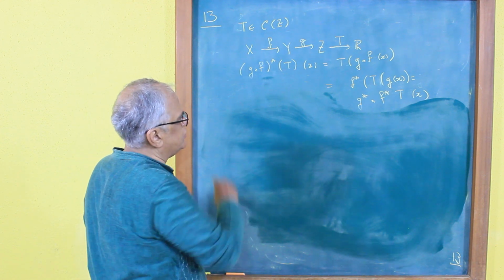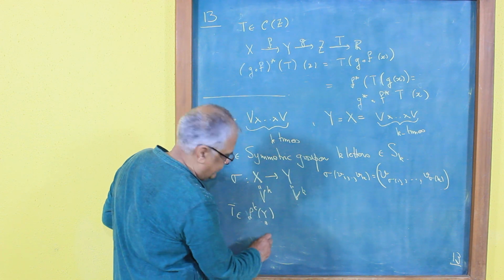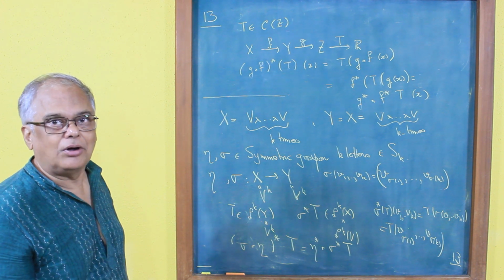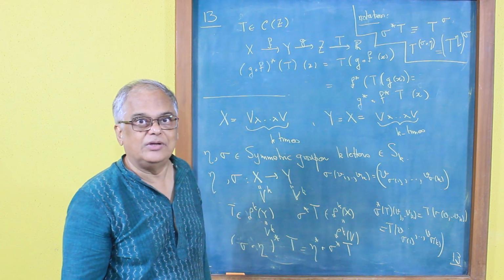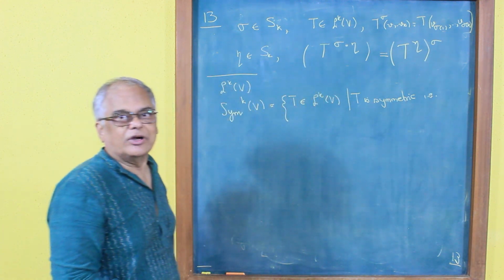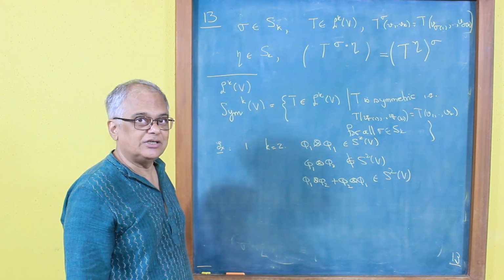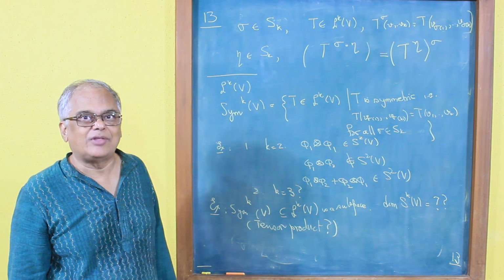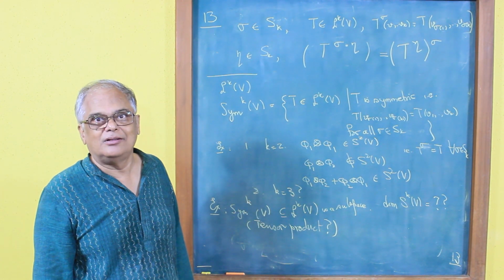Multivariable Calculus (Part 14)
Lectures about Multivariable Calculus